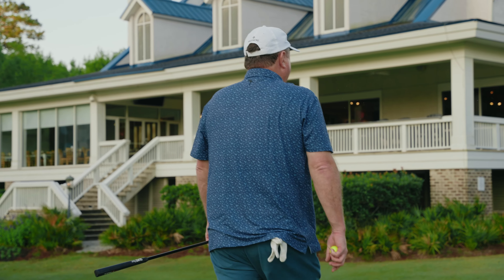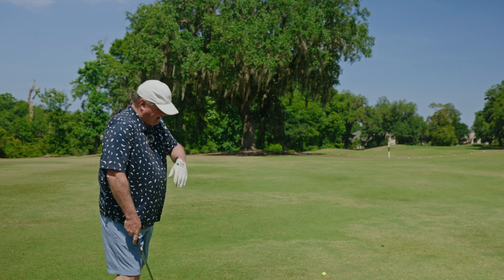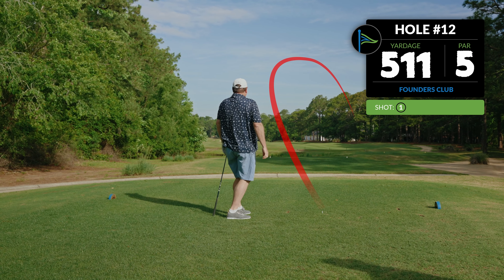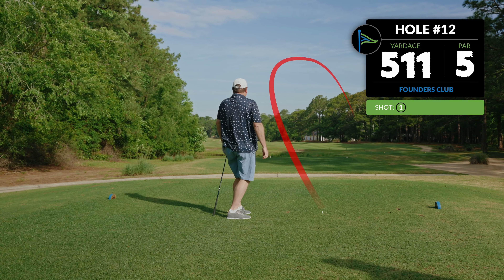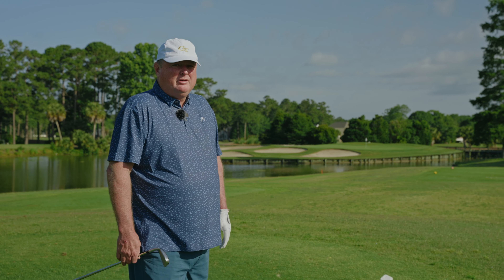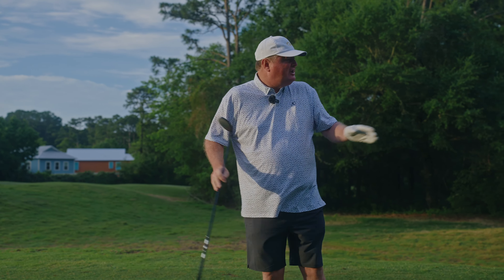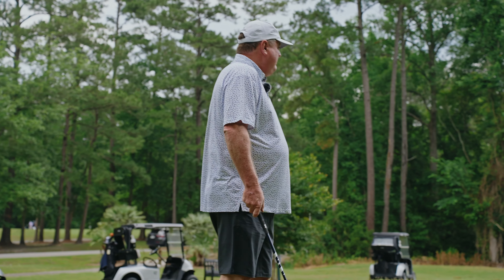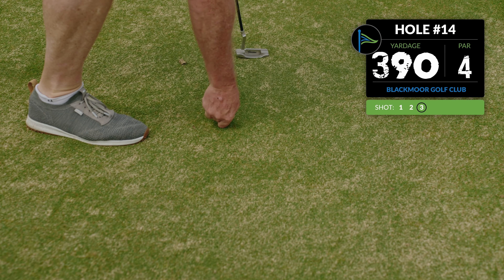Charlie's South Strand Swing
"Breaking Par with Charlie Rymer" chronicles Charlie's recent quest to play one hole on every Play Golf Myrtle Beach golf course, and achieve two things in the process: finish the journey with an aggregate score under par, and let it serve as a therapeutic path back to the golf course now that his cancer treatments are in the rearview mirror.

Relive the journey right here as Charlie challenges a key hole at each of 13 South Strand designs: Wedgefield, Heritage, Founders Club at Pawleys Island, Pawleys Plantation, True Blue, Caledonia, Litchfield, River Club, TPC Myrtle Beach, Tradition, Willbrook, Wachesaw Plantation East and Blackmoor.